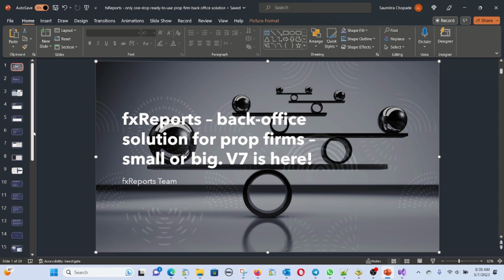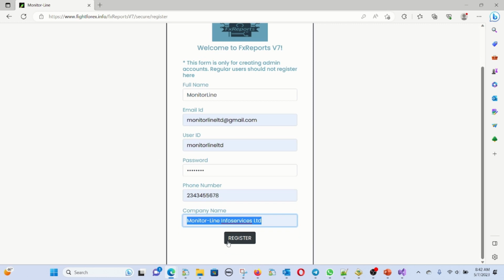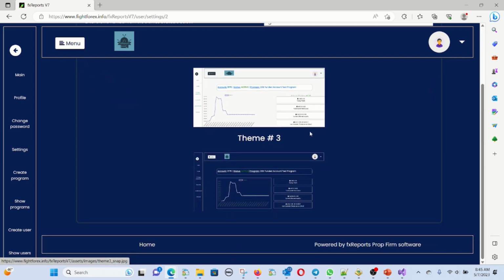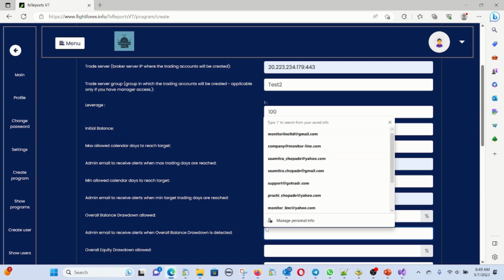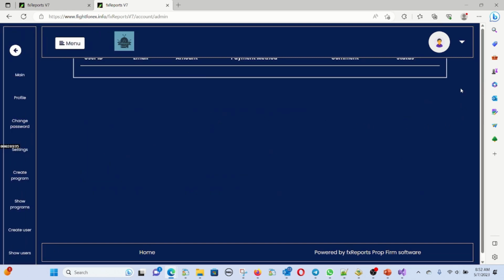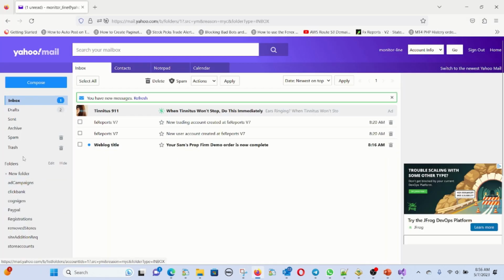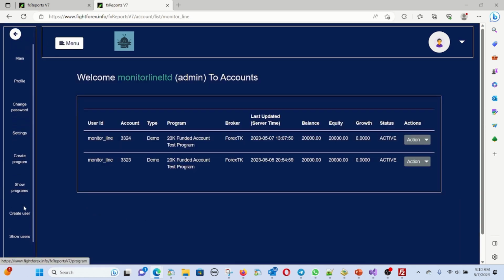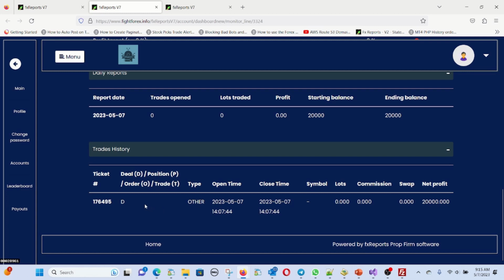Prop firm software fxReports V7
Setup your prop firm with our easy to use, quick to implement fxReports V7 software.